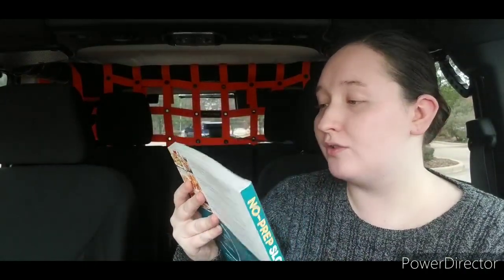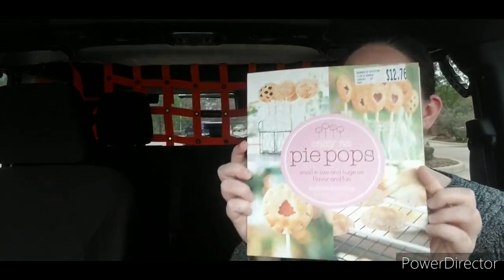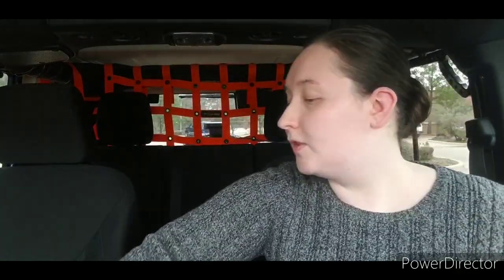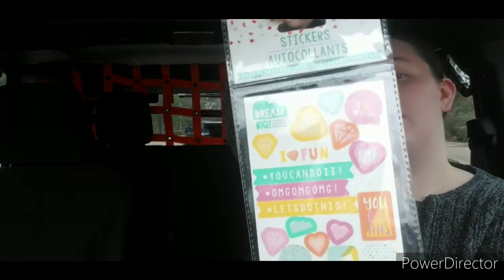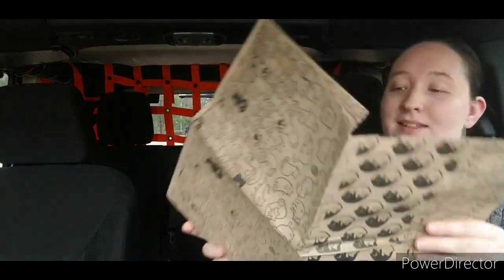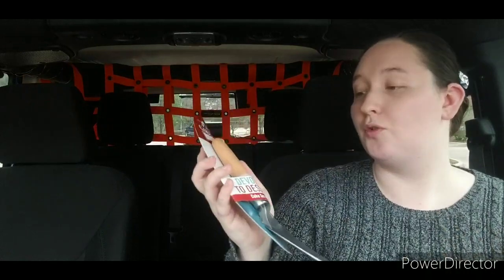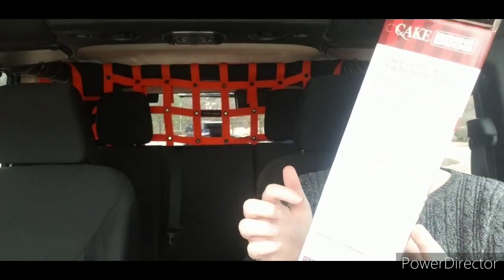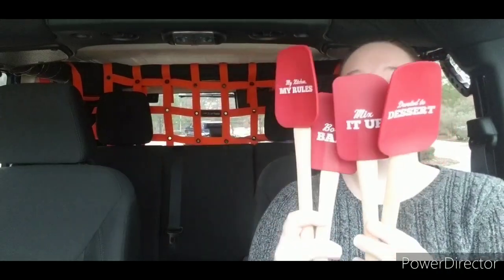*NEW* DOLLAR TREE HAUL! Cookbooks, Red Trucks, & Cake Boss | Haul 02-04-20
Check out my Valentine's Day CAKE BOSS Giveaway! Open 2/1 - 2/5